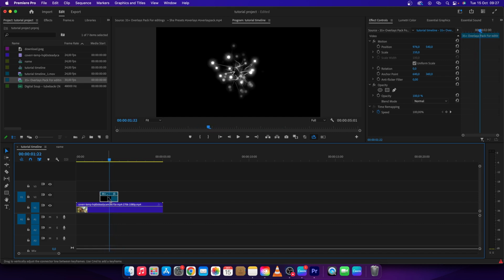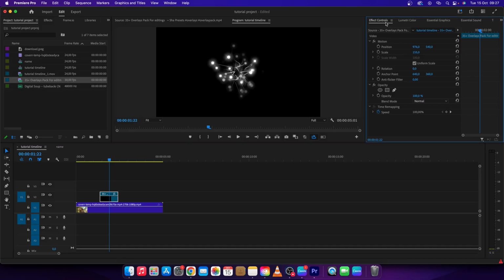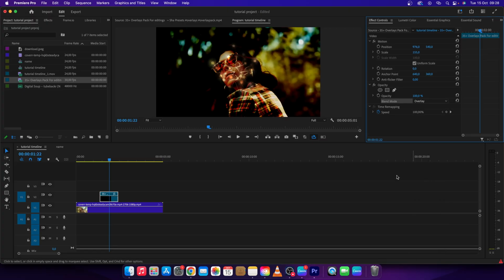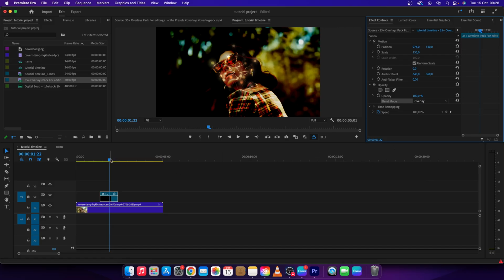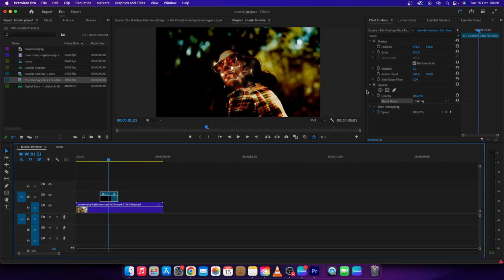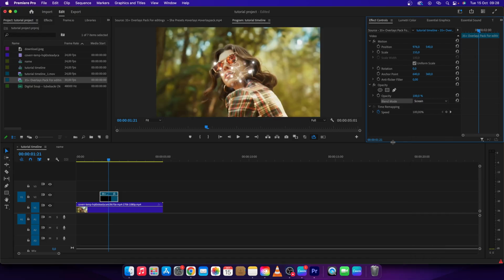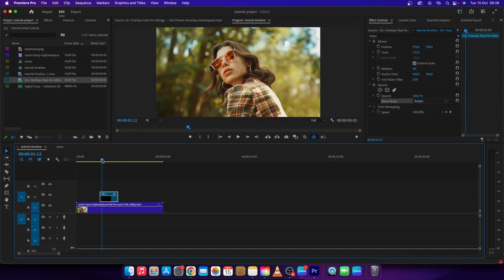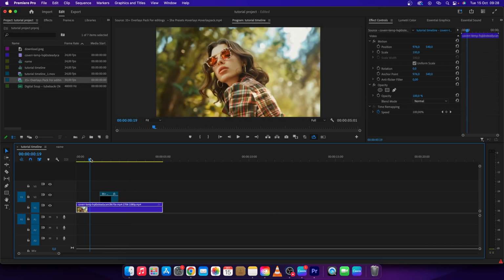How To Overlay Video in Premiere Pro | Video Overlay Effects | Premiere Pro Tutorial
In this Adobe Premiere Pro tutorial, you'll learn how to overlay video clips for creative effects, such as picture-in-picture, split screens, or blending multiple videos together. This step-by-step guide will show you how to layer videos, adjust their positioning, and work with opacity settings to achieve professional-looking video overlays.

How to Overlay Videos in Adobe Premiere Pro
Premiere Pro Tutorial: Video Overlays Explained
Step-by-Step Guide to Overlaying Videos in Premiere Pro
How to Layer and Overlay Video Clips in Premiere Pro
Premiere Pro Tips: How to Add Video Overlays
Quick Tutorial: Video Overlay Effects in Premiere Pro
How to Create Picture-in-Picture Overlays in Premiere Pro
How to Blend and Overlay Multiple Videos in Premiere Pro
How to Add and Customize Video Overlays in Adobe Premiere Pro
How to Use Video Layers for Overlays in Premiere Pro